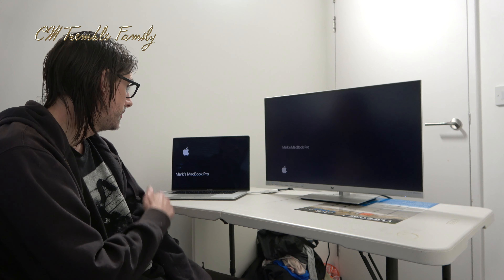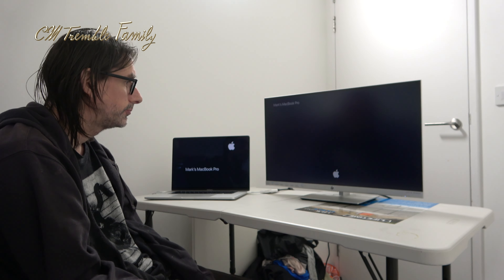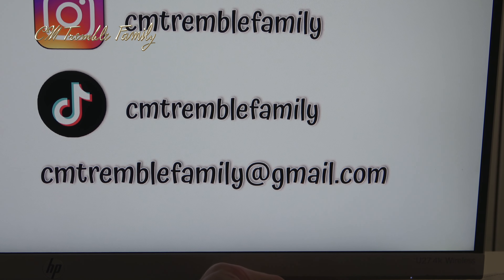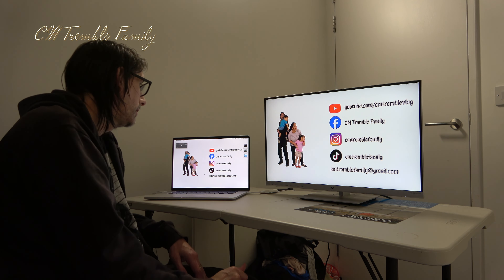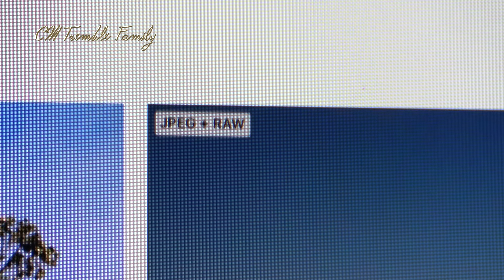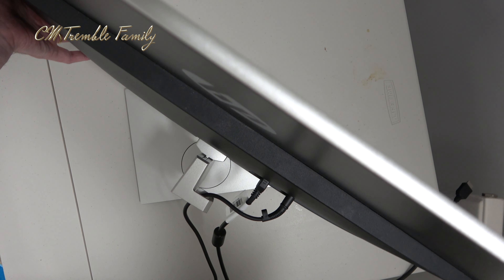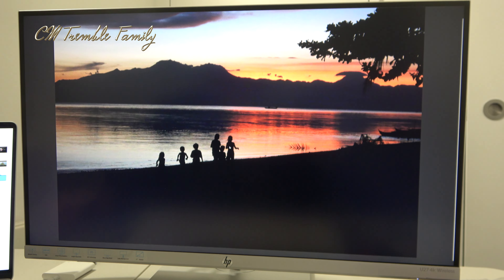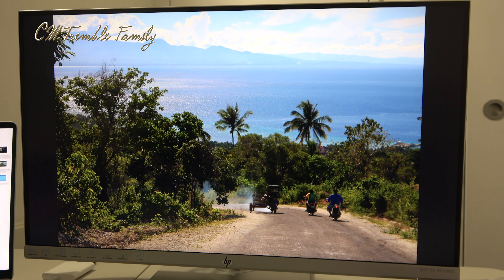HP U27 4k Wireless monitor review after 1 month of using.